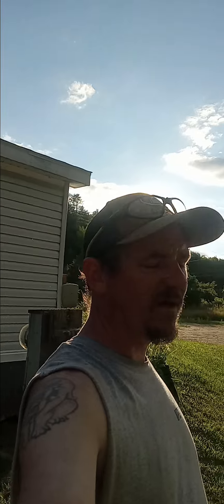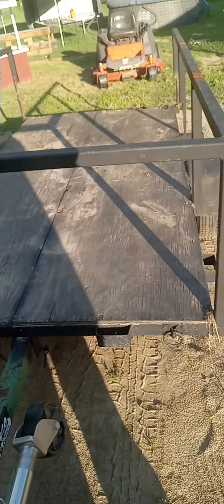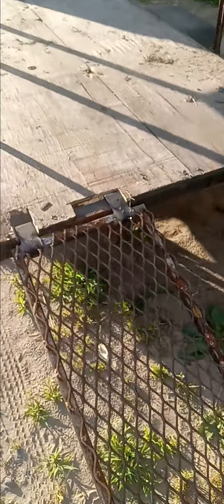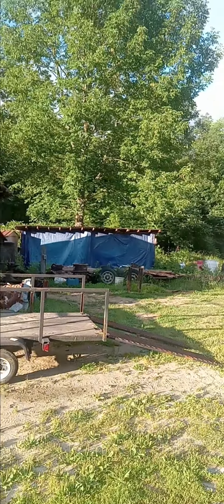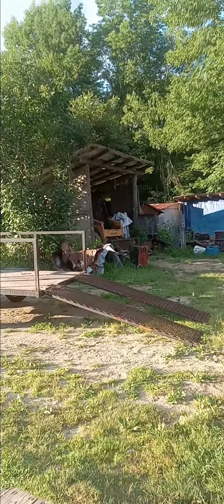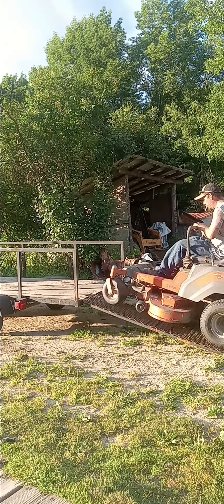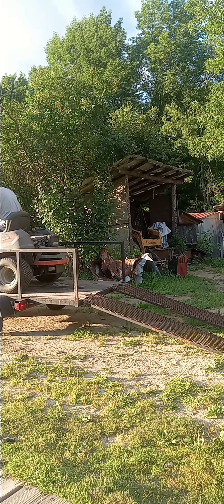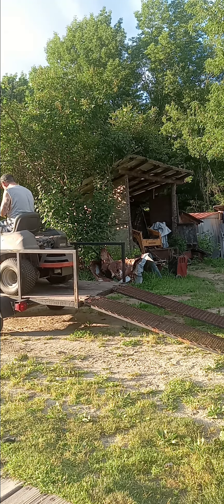building my own trailer for my zero turn